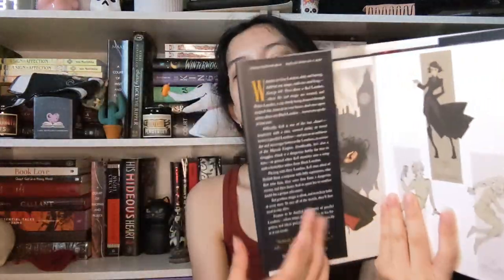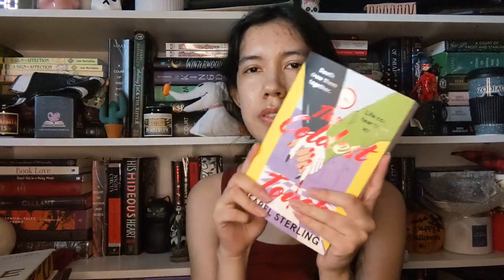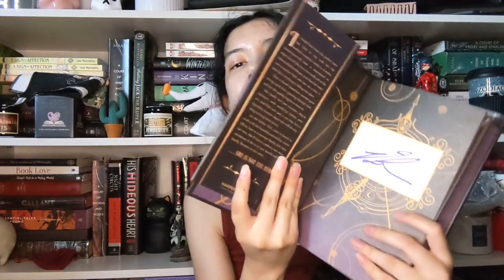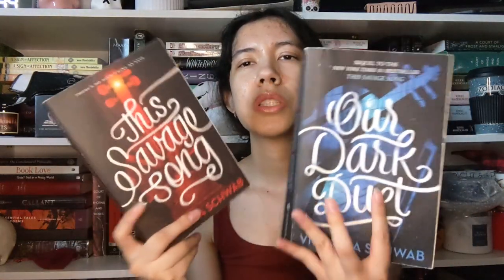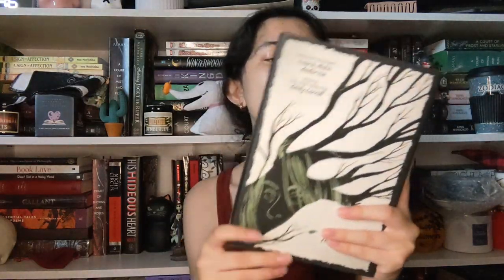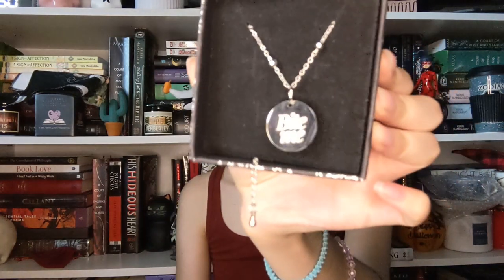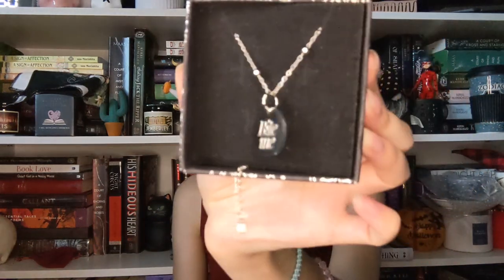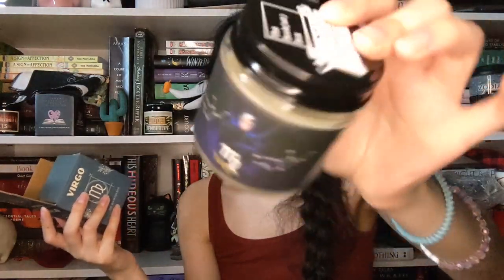Pango Book Shop | Book Unhaul & What I’m selling📚💰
Recently I decided to open up a Pango Shop after seeing so many people sell they're unwanted books. I decided to make this lil video promoting some of the things I have listed. Many items include special edition books and bookish items from subscription boxes. Shop link is found below if you're interested in anything I'm selling ☺️